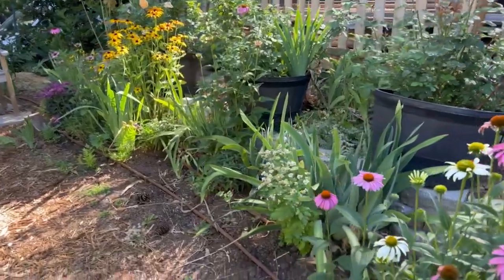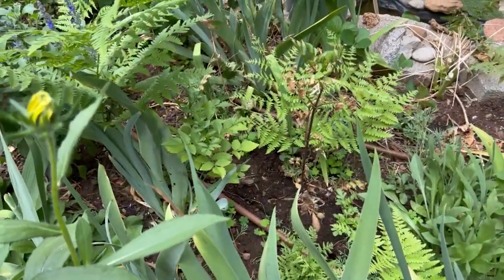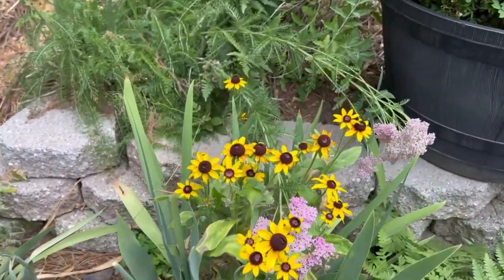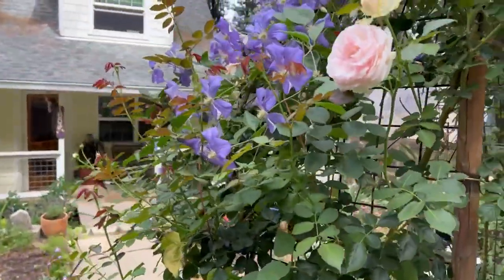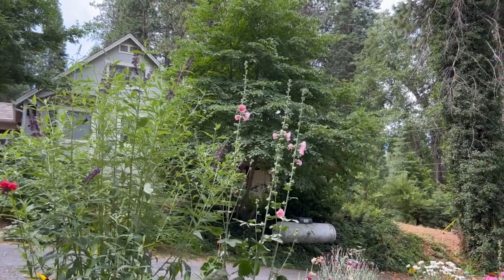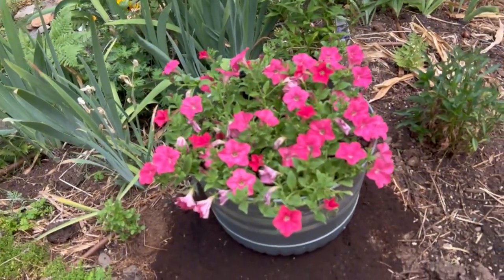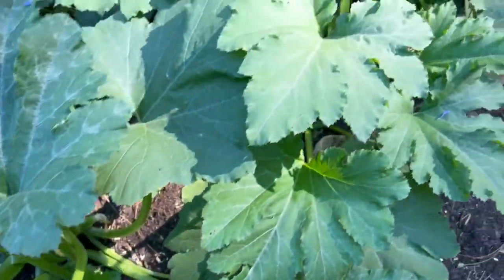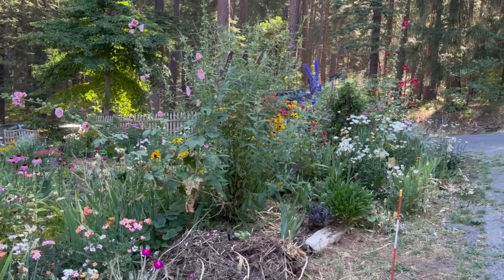Gorgeous Blooms in the Welcome Cottage Garden Tour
The Welcome Garden aka Entrance Garden is putting on a show of gorgeous summer blooms.
Delphiniums, clematis, daisies, echinacea, and more. How it has changed in just a few weeks!

Hi, I am Pamela and I garden in the mountains of Northern California. Though I am in Zone 8, I have a short growing season and many challenges that I overcome. I love to talk gardening and share my humble garden with everyone!

~Tools~